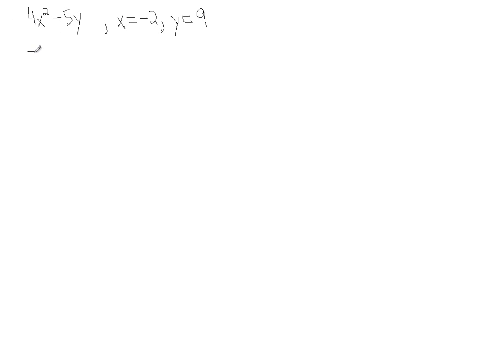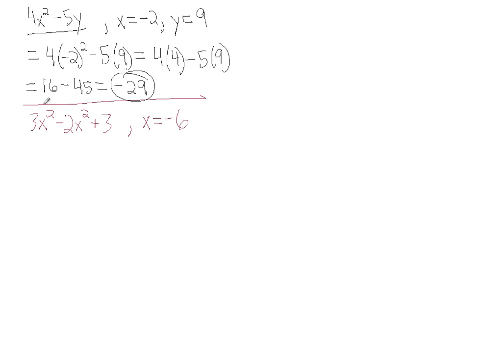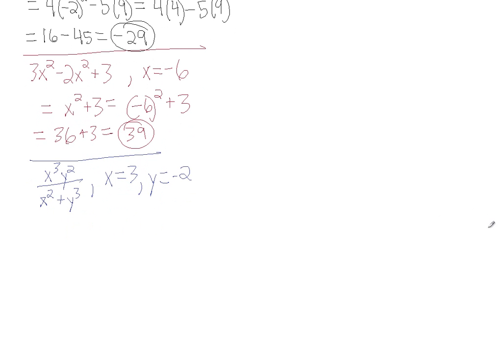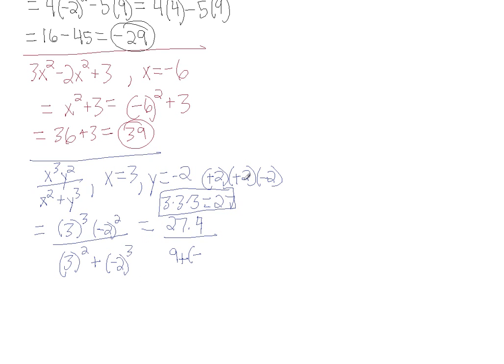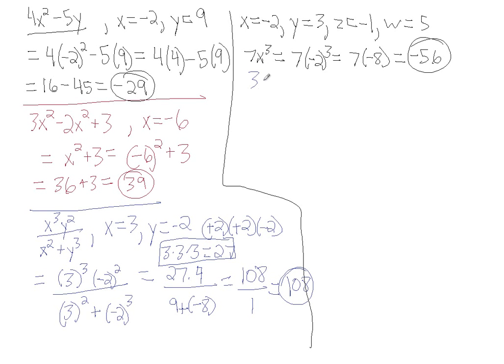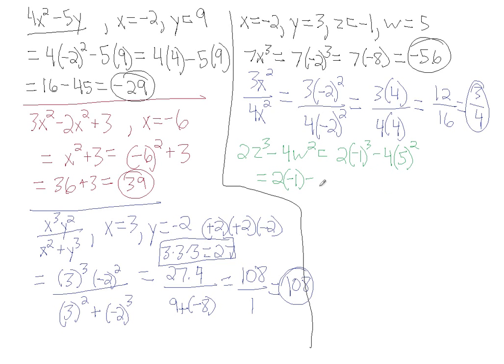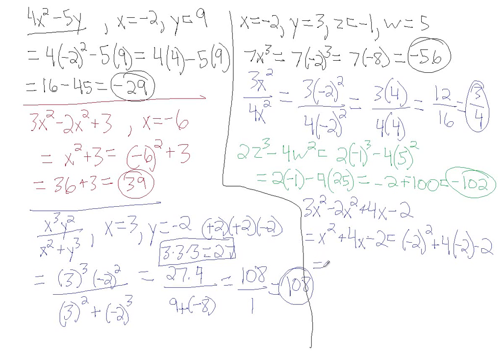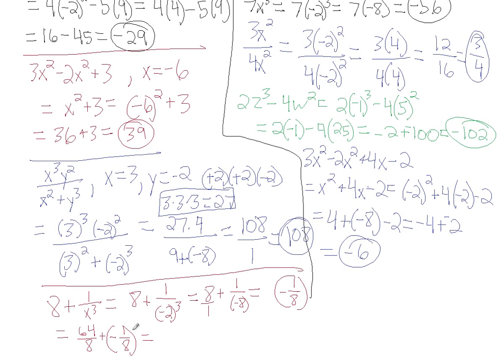14 Evaluating Algebraic Expressions with Exponents, pt 1